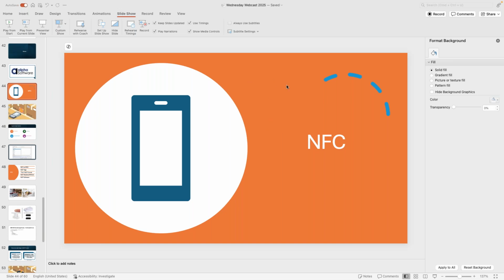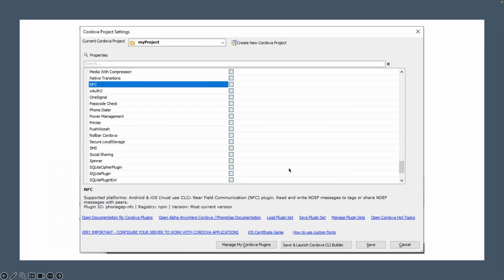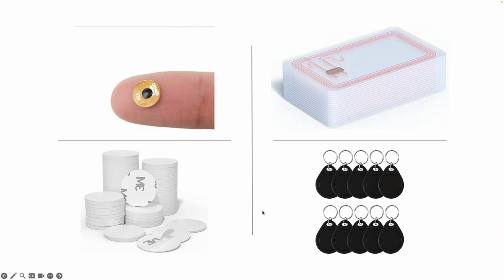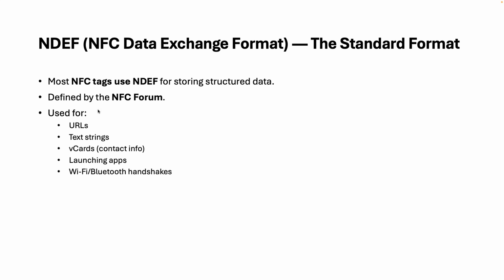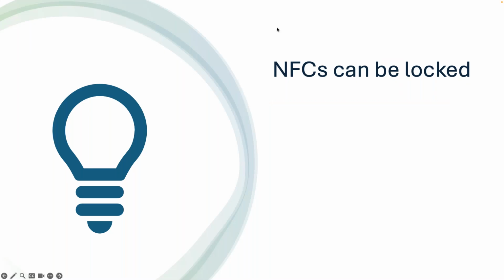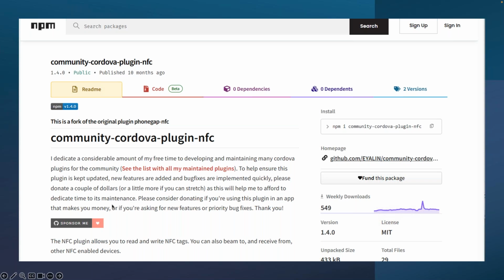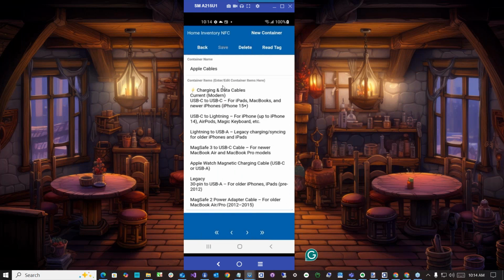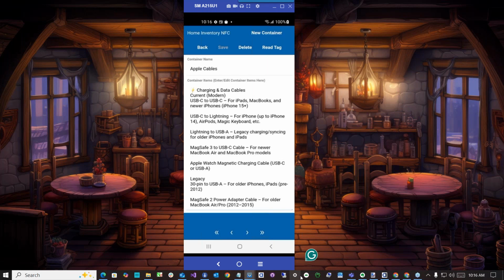Near-Field Communication (NFC) May 07 2025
Near Field Communication (NFC) technology, which enables short-range data exchange, is being integrated into Alpha Anywhere through a Cordova plugin, allowing for applications such as inventory tracking and payment processing.

1. 00:00 📱 Near Field Communication (NFC) enables data exchange for applications like inventory tracking and payment processing, and is supported in Alpha Anywhere through a Cordova plugin.

2. 04:07 📱 Near-Field Communication (NFC) enables secure, short-range data exchange for applications like credit card processing, tolls, and information transfer with a simple tap.

3. 08:27 📱 NFC tags store data like IDs and links, can be locked or left updatable, and interacted with using JavaScript via a Cordova plugin.

4. 11:54 📱 A home inventory application using NFC tags is demonstrated, allowing users to access and manage records of items stored in boxes, such as tubing and bolts.

5. 13:19 📱 NFC technology enables users to scan tags and access linked information on their devices.

6. 15:44 📱 NFC technology has varying functionality and security features between iOS and Android, and can be used for both helpful and malicious purposes.

7. 19:27 📱 NFC is set for alpha launch and is being integrated into Transform.

8. 21:30 📱 The presenter addresses a question from Greg about a feature key, offers to provide clarification, and invites viewers to submit questions to for future assistance.